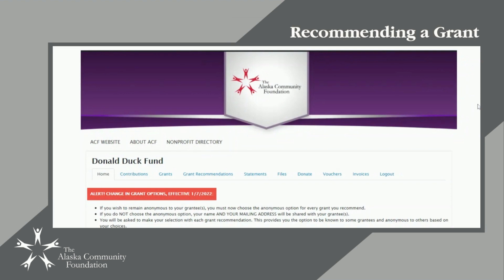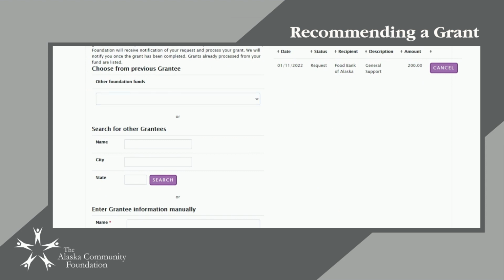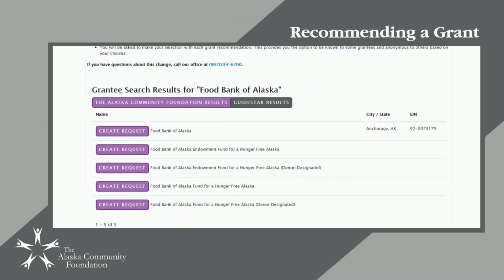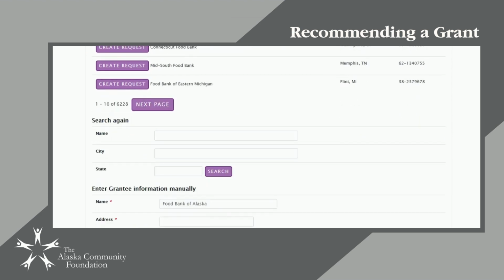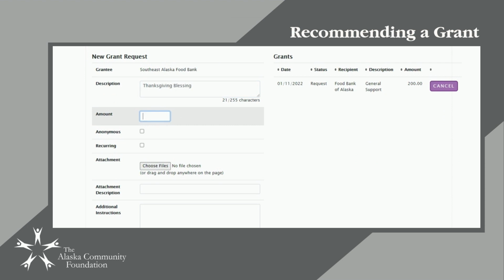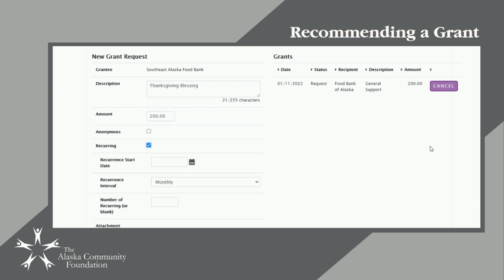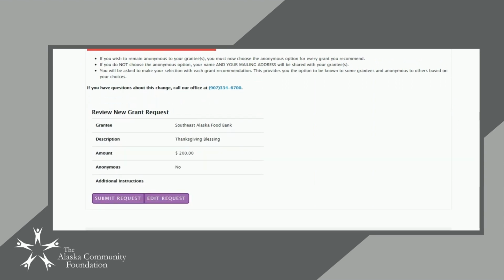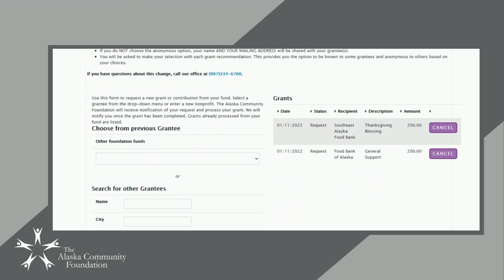Hilcorp Employee Grant Request Tutorial C Suite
Recommending a grant at ACF.